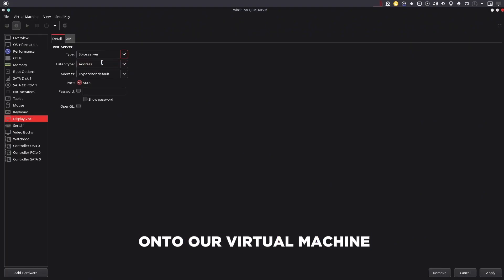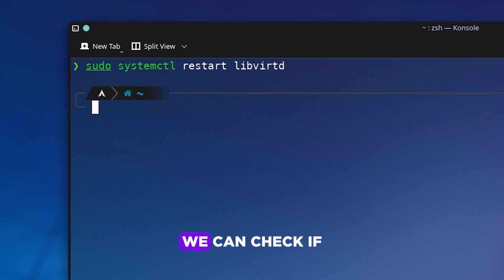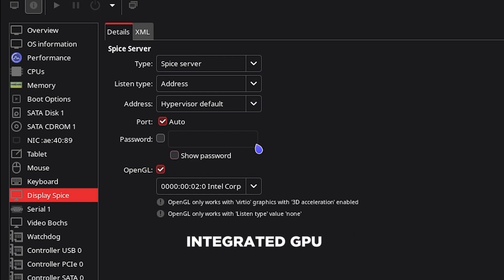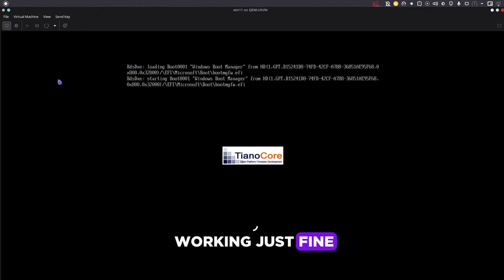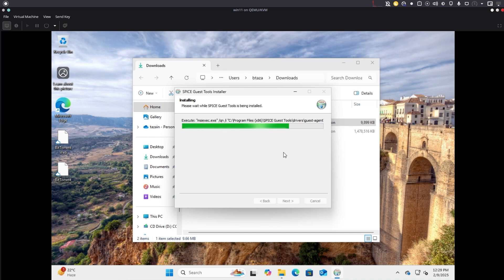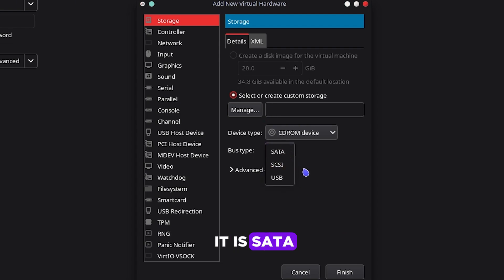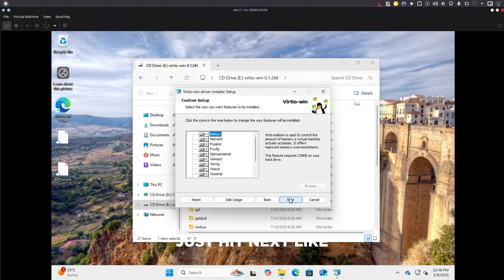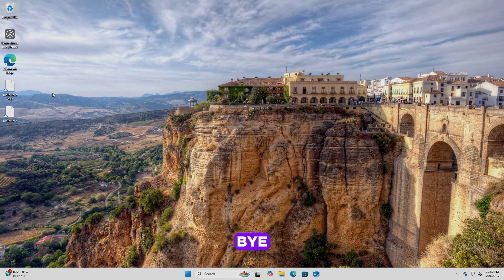Don't miss this in Qemu | Easy tutorial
Want to enable 3D acceleration in your QEMU virtual machines for better graphics performance? In this easy tutorial, I’ll show you how to set up 3D acceleration using Virtio-GPU and VirGL, the best open-source options for GPU acceleration in QEMU. We’ll cover installing necessary drivers, configuring your VM with the right display options, and troubleshooting common issues. Whether you’re running Windows or Linux guests, this guide will help you get smoother graphics and improved performance without GPU passthrough.

What You’ll Learn:

Installing QEMU and KVM virtualization tools on your Linux host
Using the -vga virtio option with -display sdl,gl=on to enable 3D acceleration
Setting up Virtio-GPU and VirGL renderer for guest VMs
Installing Virtio drivers and guest tools in Windows and Linux guests
Limitations of 3D acceleration without GPU passthrough and alternatives
Tips for improving VM graphics performance on MUX-less laptops and integrated GPUs
Example QEMU Launch Command: